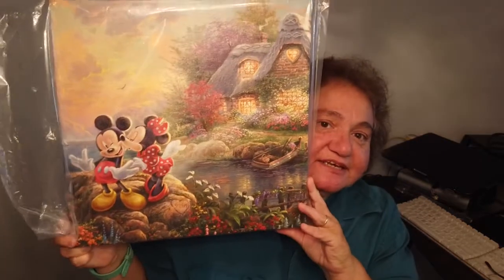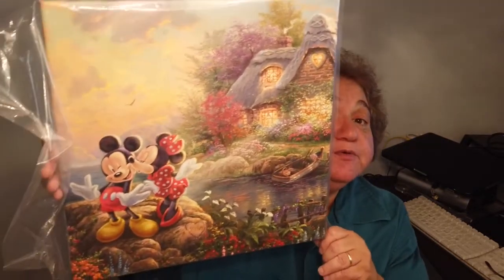Disneyworld Pins, Pressed Pennies and Other Loot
What did I take home from Disneyworld? Pins, pressed pennies, passholder passes, and artwork. See what loot I grabbed during my latest trip.
Watch other videos for more about Disneyworld.

Disney World
Address: Orlando, Florida
About: Entertainment, Amusement rides, parades and shows for the entire family.
Hours: Vary
Admissions: vary